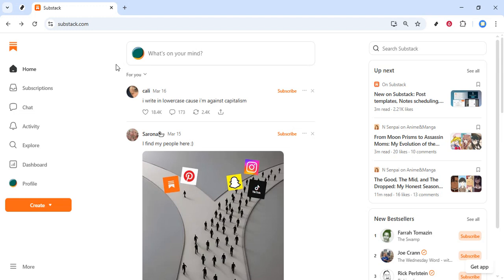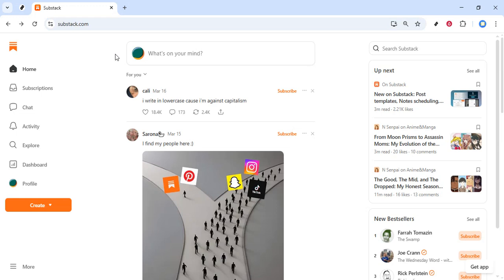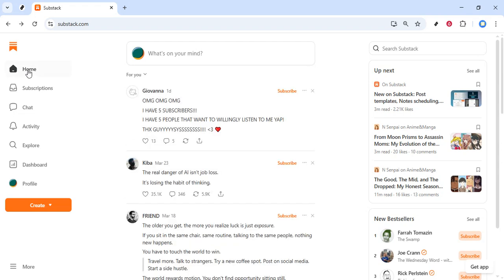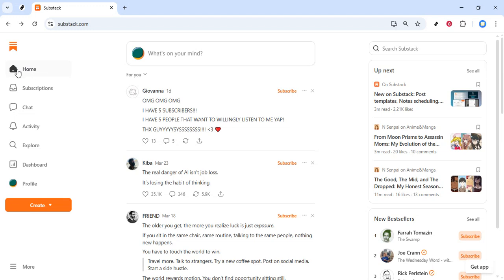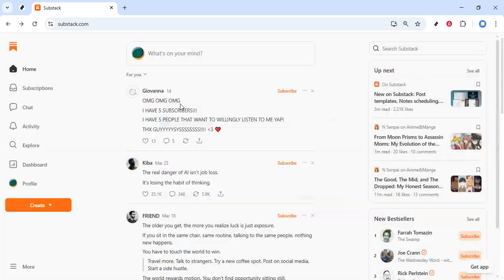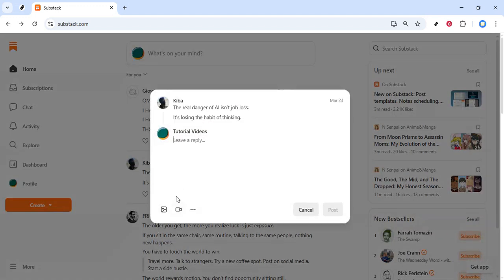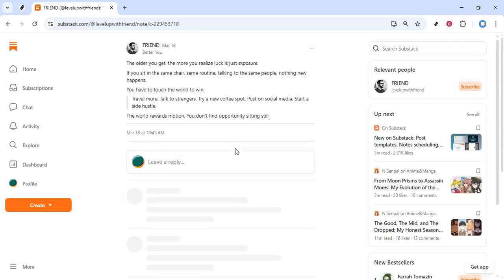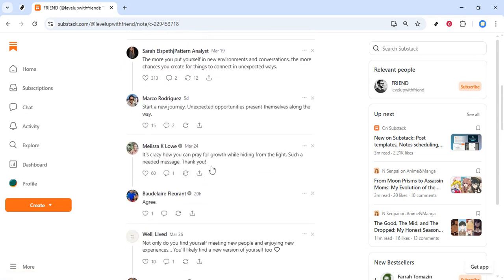How To View Comments On Substack (Simple Guide)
In this video, we will guide you through the process of viewing comments on Substack, a vital feature for engaging with your audience. Whether you’re a writer or a reader, understanding how to access and navigate comments can enhance your experience and interaction on the platform.

You'll learn how to easily find and manage comments on your Substack posts, ensuring you never miss feedback from your subscribers. Don't forget to watch till the end for valuable insights that will improve your Substack journey.